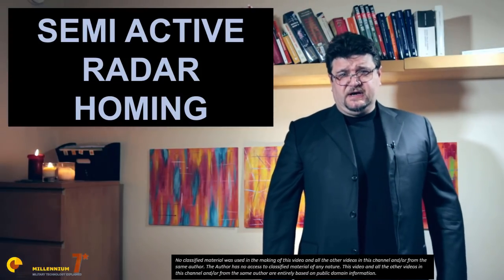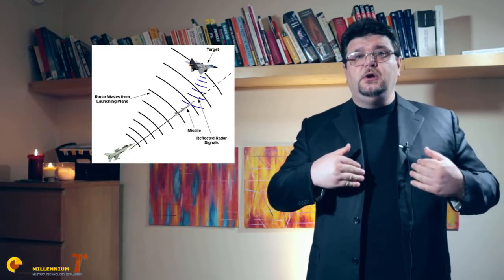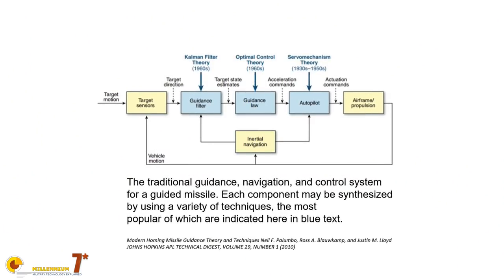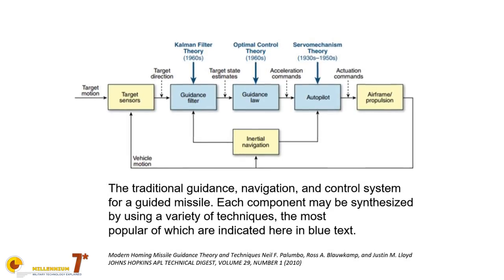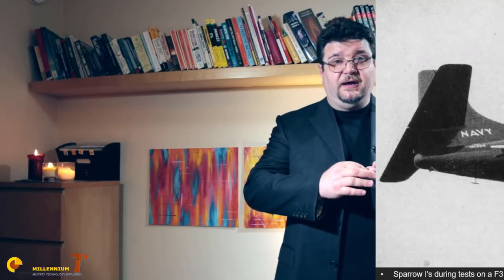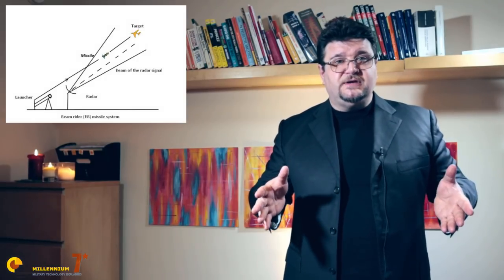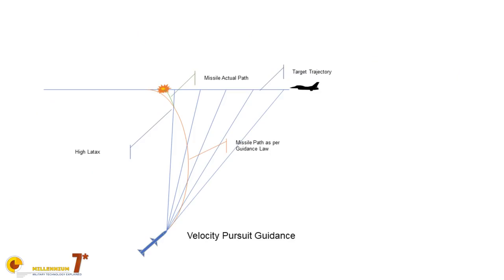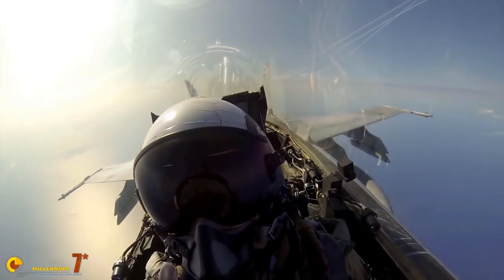Sparrow, Skyflash, Aspide: the Age of Semi Active Radar Homing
Sparrow, Skyflash, Aspide. A great legacy of air to air missiles that supported the western air power during the cold war and are still in use today. In this video we go in depth into semi active radar homing and, as usual, we explain things that are very difficult to find elsewhere on YouTube.

Viper Pilot: A Memoir of Air Combat.com Combat: Tactics and Maneuvering.com from Above: Marine Air Combat Over Iraq .com

Hornets over Kuwait
Body+Stock LensCanon EOS M50 Mirrorless Camera Kit w/EF-M15-45mm and 4K Video - Black.com EOS M50 Mirrorless Camera Body and EF-M15-45mm + EF-M 55-200mm Lenses and with Dual Pixel CMOS AF and 4K Video - Black.com Lens OnlyCanon EF-M 55-200 mm f/4.5-6.3 IS STM Lens for Camera,Black.com

LightsNeewer 3x 160 LED Dimmable Light Kit

--- Credits ---

US Military Update
F-18 Cockpit View AIM-7 Missile Launch